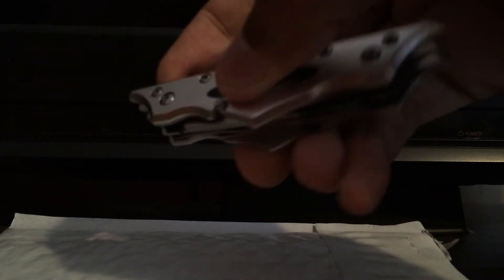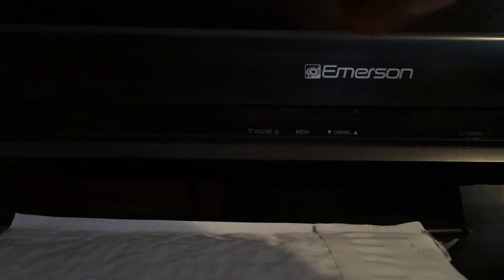Batman Silver Twin Blade Pocket Knife (Amazon.com)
Batman Silver Twin Blade Pocket Knife from Amazon.com in the area of only $10. A simple knife for collectors, Batman fans, or just opening up envelopes or boxes around the house.

Batman Silver Twin Blade Pocket Knife by Swordsaxe